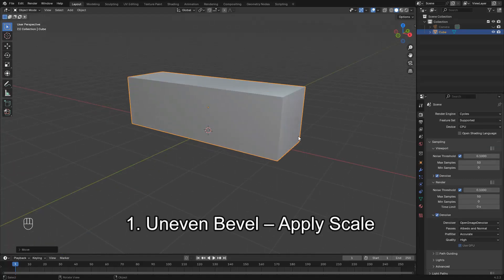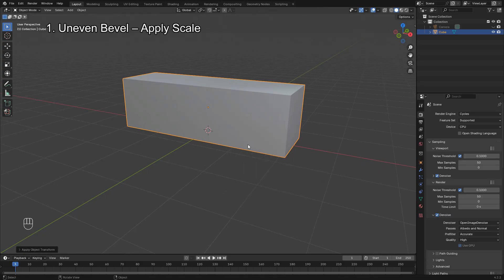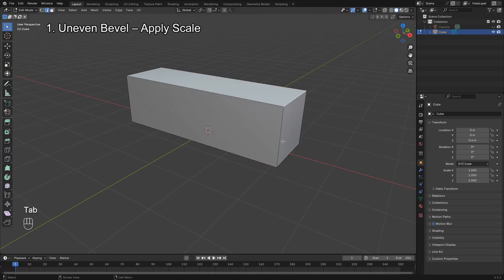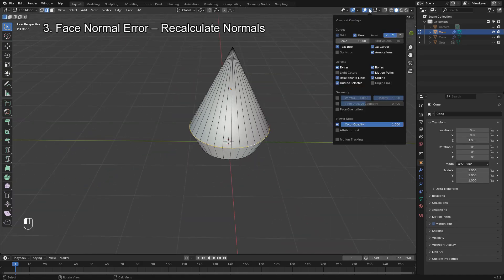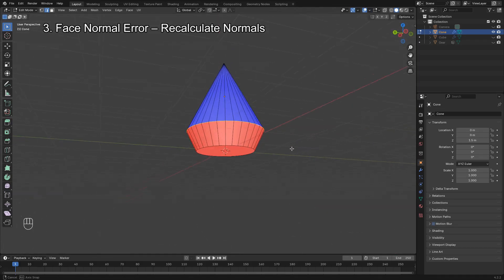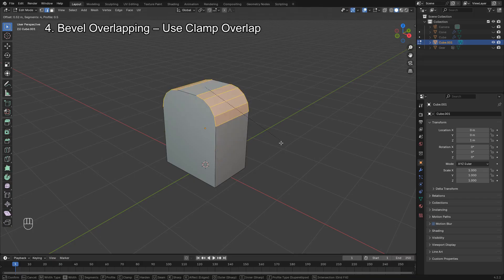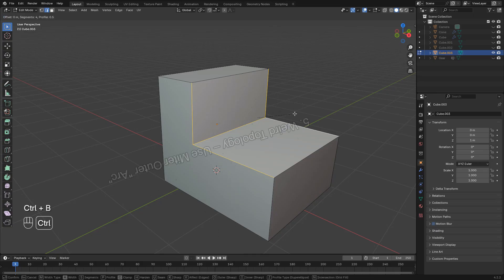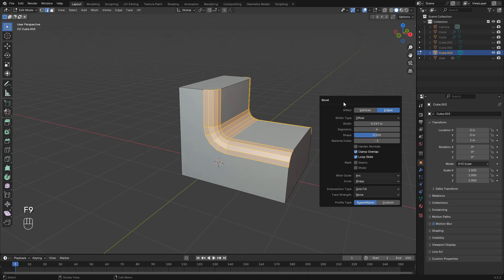5 Common Bevel Problems in Blender – And How to Fix Them!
5 Bevel Problems & How to Fix Them in Blender | Beginner Tutorial

Running into issues with the Bevel Tool in Blender? In this video, we’ll tackle 5 of the most common bevel problems and show you how to fix each one clearly and quickly. Perfect for beginners looking to clean up their workflow and avoid frustration.

Timestamps
00:00 - Uneven Bevels (Apply Scale)
00:46 - Duplicate Vertices (Merge by Distance)
01:33 - Face Normal Errors (Recalculate Normals)
02:13 - Bevel Overlapping (Clamp Overlap)
02:40 - Weird Topology (Miter Outer Arc)